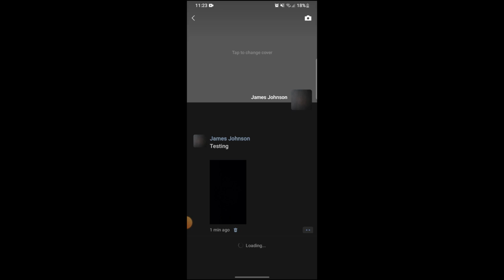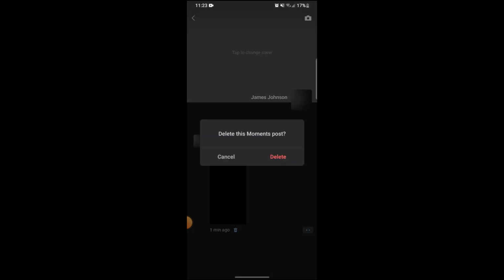How to Delete Moment Post on Wechat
Manage your social presence by learning how to delete a moment post on WeChat! In our comprehensive guide, 'How to Delete Moment Post on WeChat,' we provide clear instructions to help you remove posts from your Moments feed. With practical tips and step-by-step guidance, you'll be able to delete unwanted posts easily. Whether you're cleaning up your feed or removing specific posts, this guide is for you. Join us as we walk you through the process of deleting moment posts on WeChat. Don’t wait – delete your moment post on WeChat today!